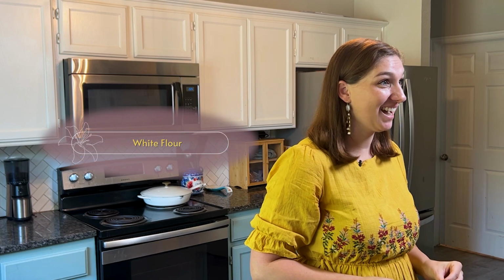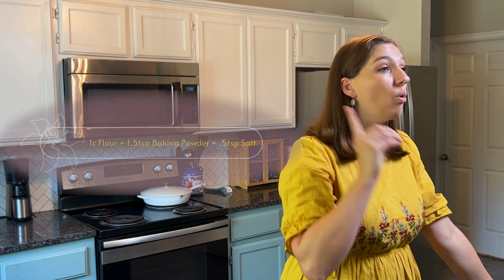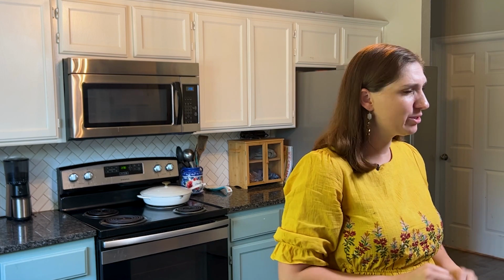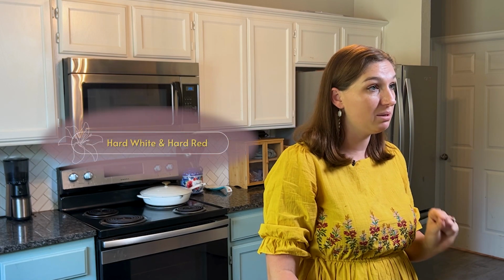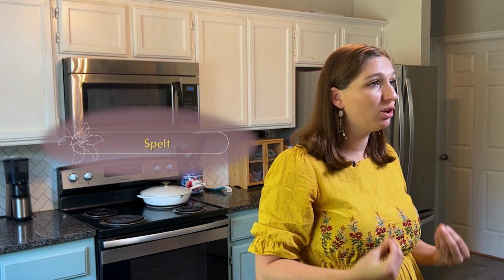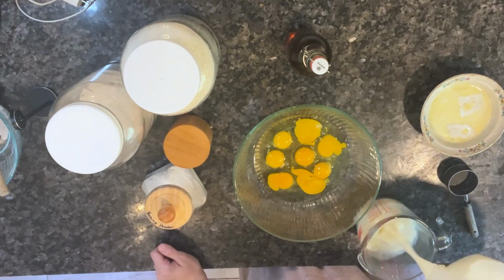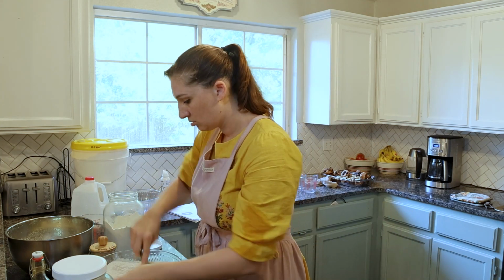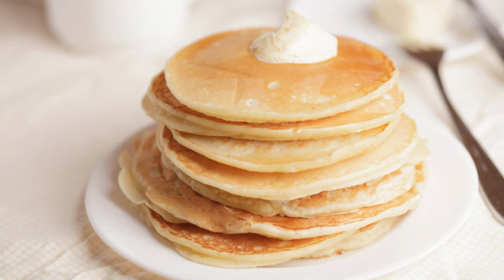Choosing the Best Flour for Your Baking Needs - Baking School with Jami EPISODE 2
WELCOME to my brand new YouTube show: Baking School with Jami!

Join me every Thursday as we share a new episode. Course #1 is all about diving into Quick Breads which will help you lay the ground work for more advanced baking skills coming next.

Today we are covering the different types of flours that you can use for baking. If you think there's just white flour and whole wheat flour, you are in for a fun lesson! The type of flour you use makes a huge difference in baking. Let's dive into the differences.

Each week you will get a 10-15 minute teaching lesson and then we will bake a recipe together. Today we are making from scratch panckes. After today's lesson you will never need to buy a package of pancake mix again once you see how easy it is to make from scratch pancakes (they will also be the BEST pancakes you've ever had)! In today's video I made pancakes with all purpose flour, but I often use spelt flour as well. Experiment with your favorite flour.

Grab the recipe AND a PDF of the ingredients & tools we talked about today by going

My favorite in store whole wheat: King Arthur White Whole Wheat (they also sell an organic version if you prefer)
Einkorn flour is a fantastic ancient grain that works very well for those with gluten sensitivities. You can find it as flour (whole grain and all-purpose) as well as the einkorn berries (that's what I buy).  Look for it at Azure Standard, Jovial Foods, And Einkorn.com.
Spelt is my go-to favorite flour to bake with. I grind spelt berries but you can also buy spelt flour.
Easiest go to gluten free flour for baking quick breads: Bob's Red Mill 1-to-1 gluten free flour. You can get it in 25lb bags to make your baking a lot cheaper too!
Another great gluten free cup for cup: King Arthur  Measure for Measure flour.

Find me over on Instagram to chat more about baking, cooking, and time management